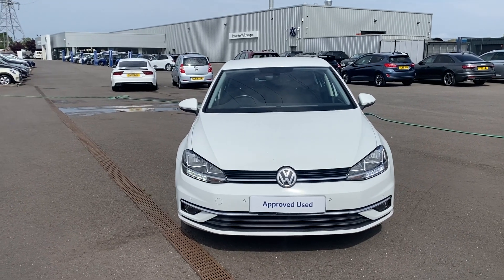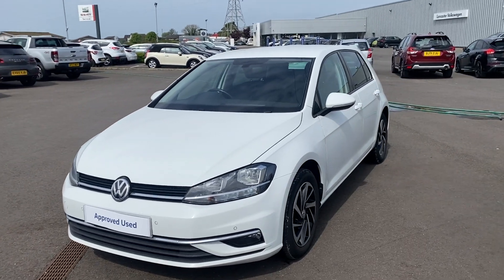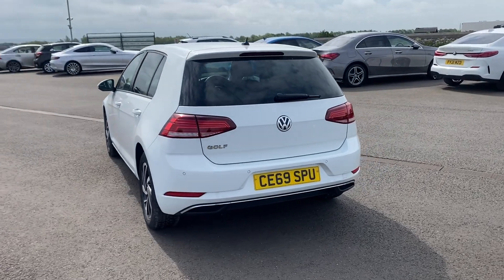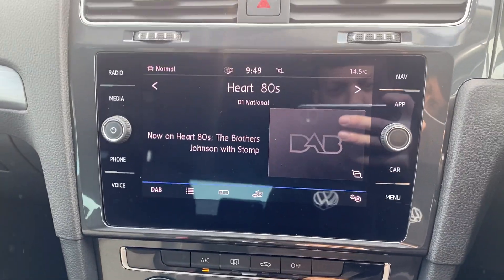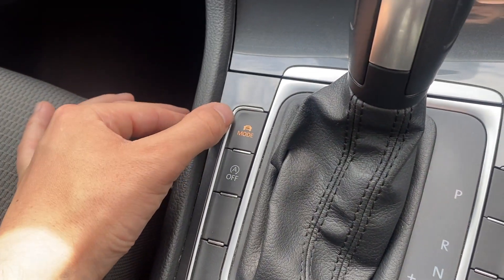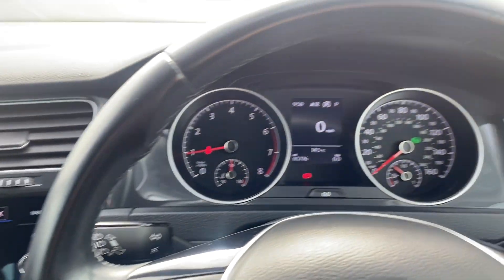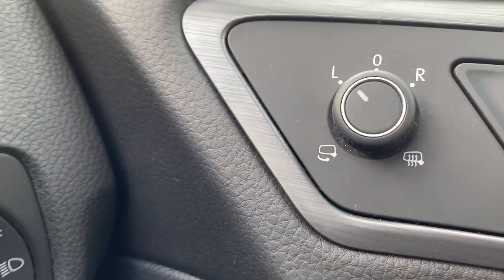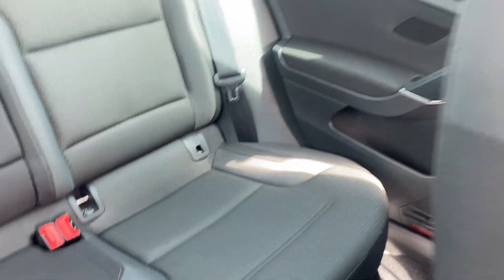2019 (69) Volkswagen Golf Match Edition 1.5 TSI DSG | Lancaster Volkswagen